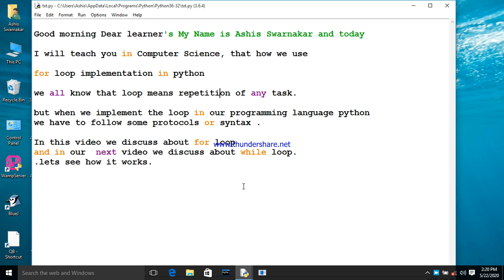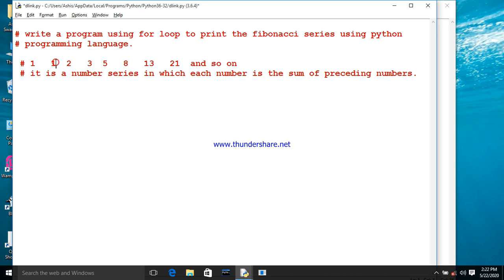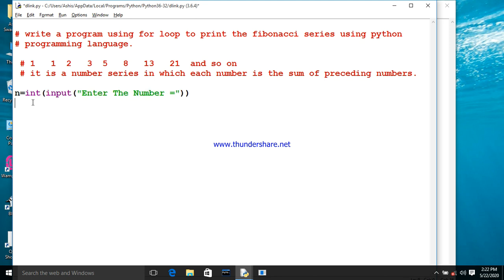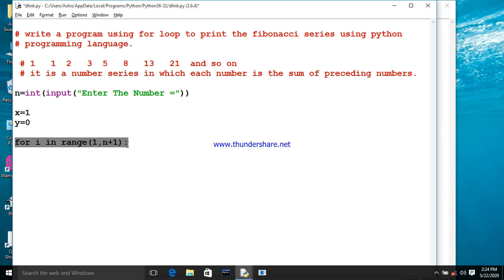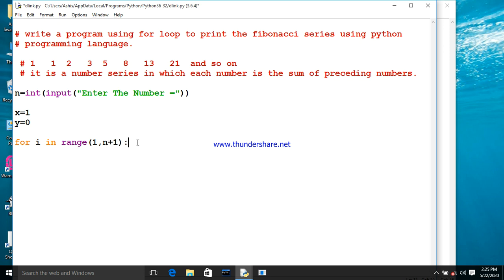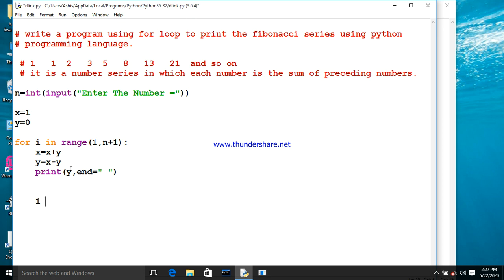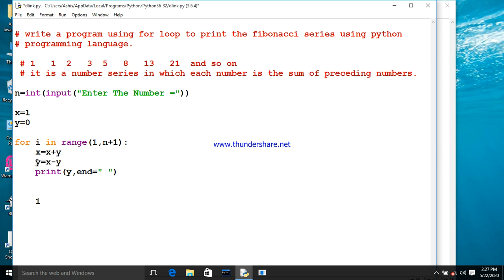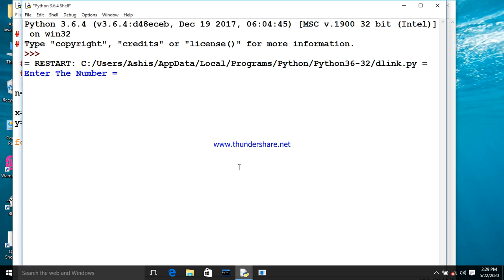Program to print fibo series using for loop in Python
Video from ASHIS